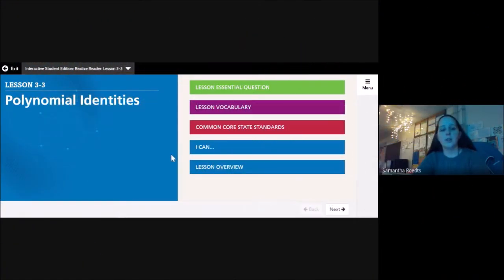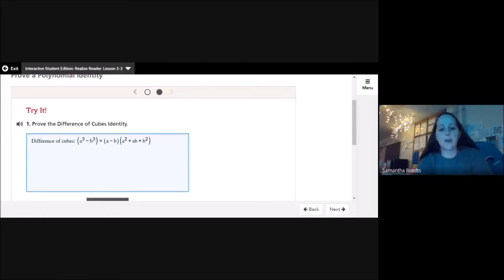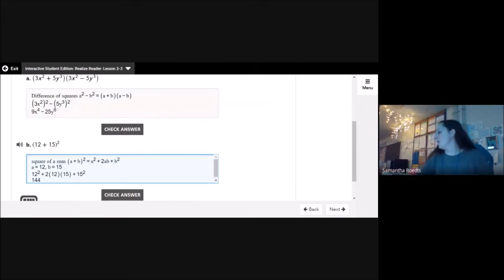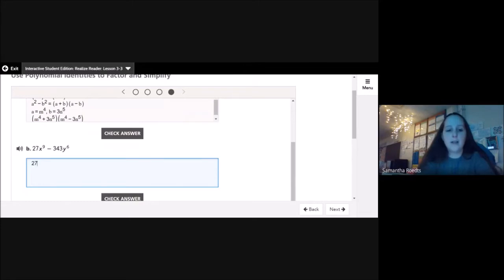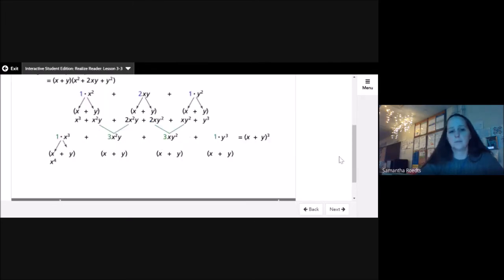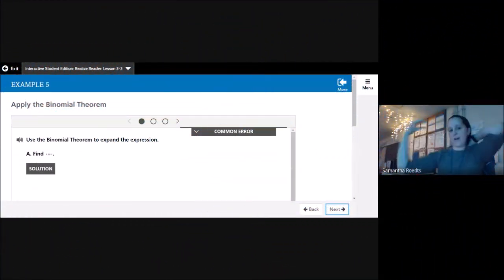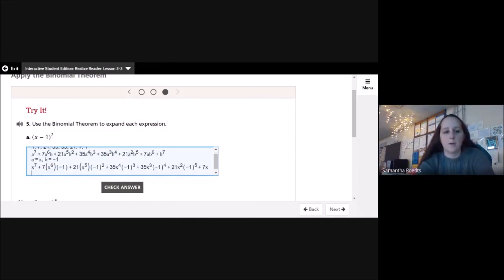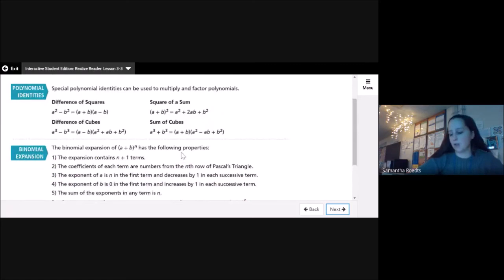Algebra II A Unit 3 Lesson 3 Polynomial Identities